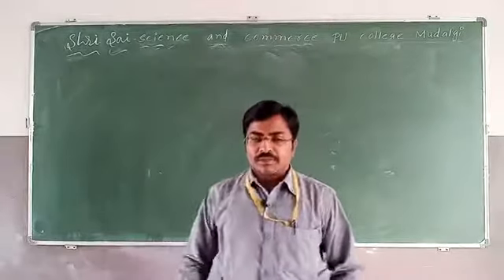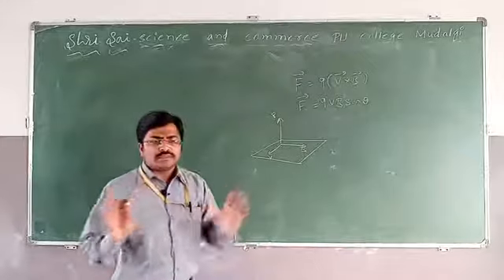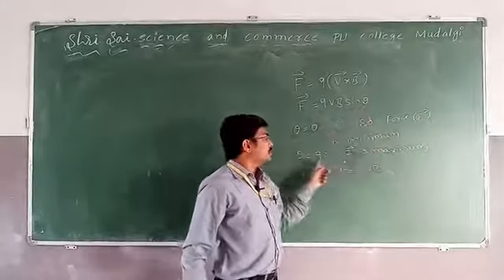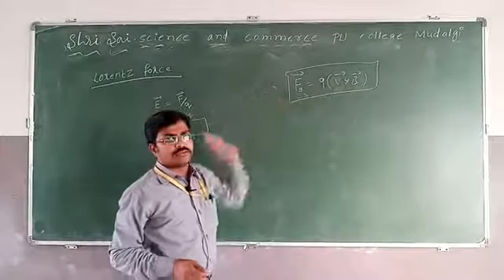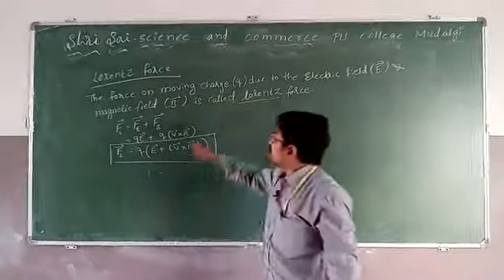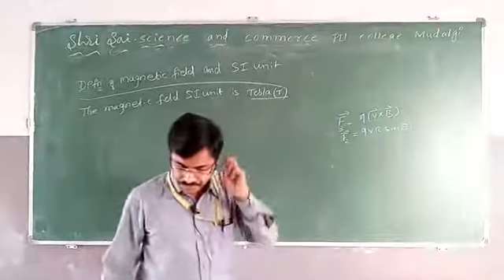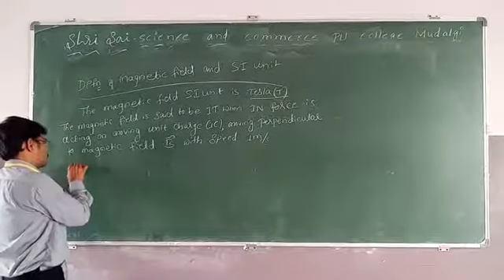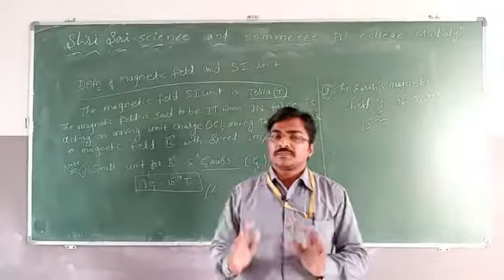II PU/Moving charges n magnetism 4/by Prabhu sir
Shri Sai College Mudalagi